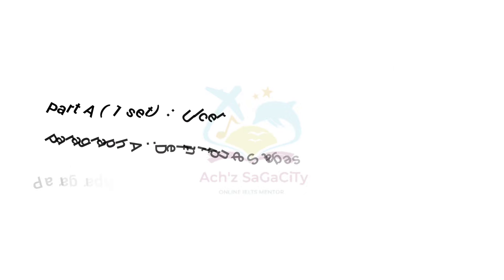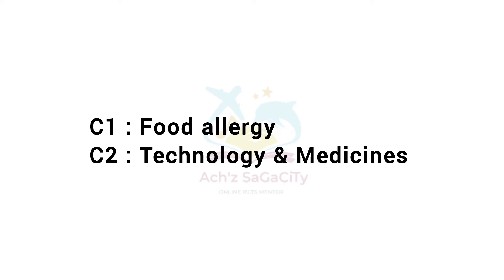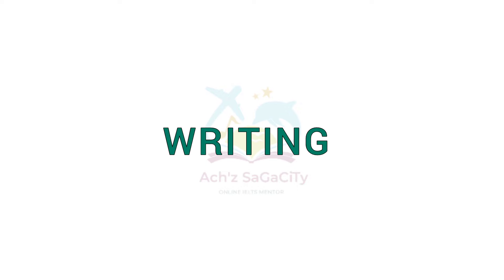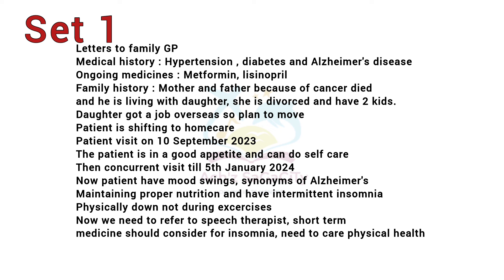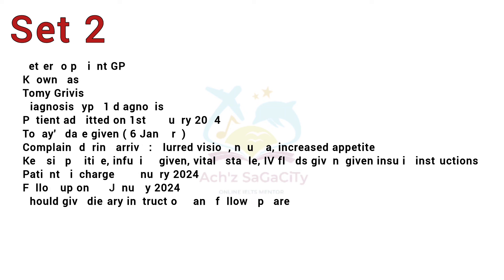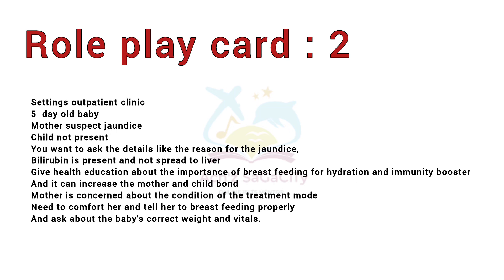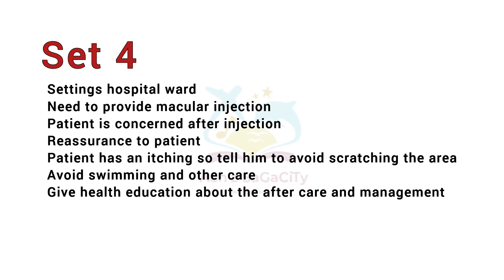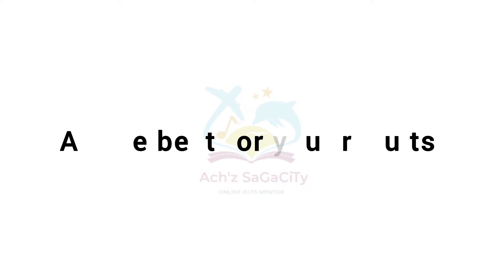31 AUGUST 2024 OET EXAM REVIEW| INTROSPECTION